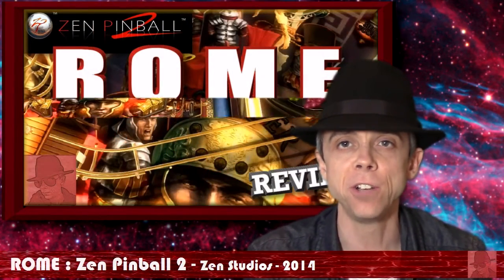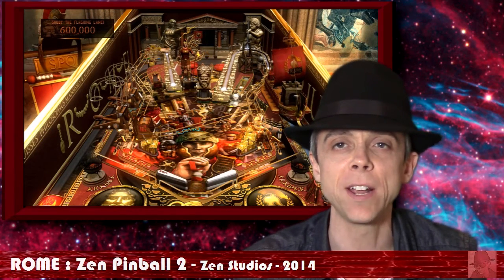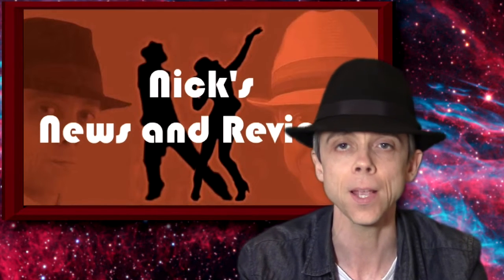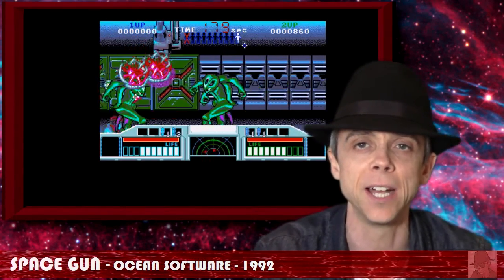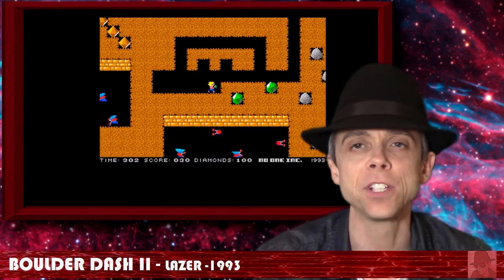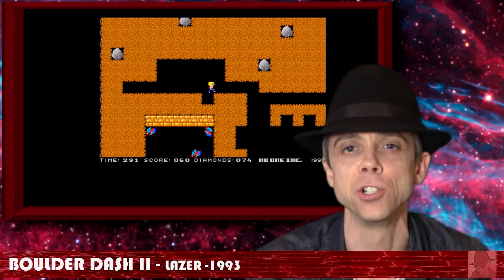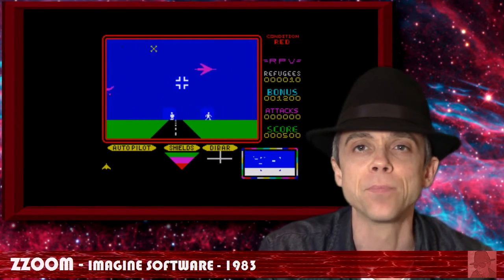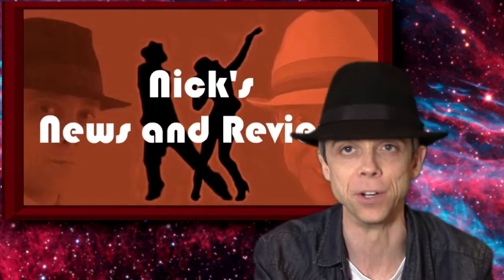The 2 Week Roundup - 7th October 2016 ! - njenkin Gaming Reviews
The 2 WEEK ROUNDUP - 7th October 2016 !!! - A summary of the games reviewed on the channel in the last couple of weeks.

This time we looked at NOMAD and ZZOON on the ZX Spectrum,  SPACE GUN and BOULDER DASH II on the Commodore Amiga,  FAMILY FEUD on the GBA, NO FEAR DOWNHILL MOUNTAIN BIKING on the PS1 and ROME plus BIO LAB - ZEN PINBALL 2 on the PS3.